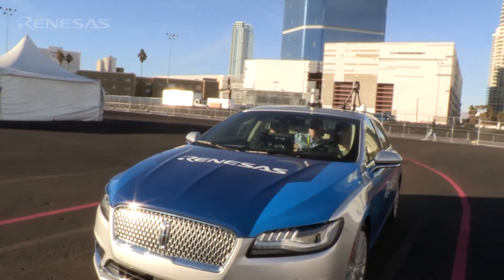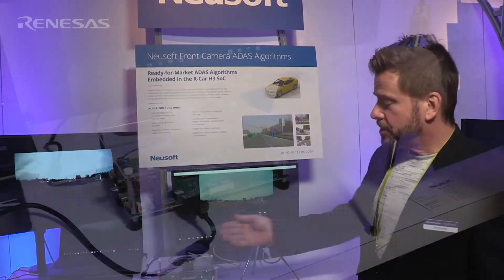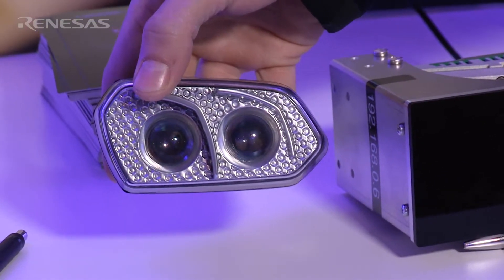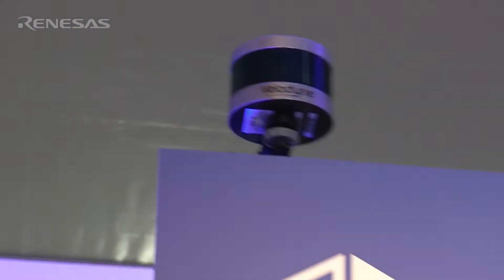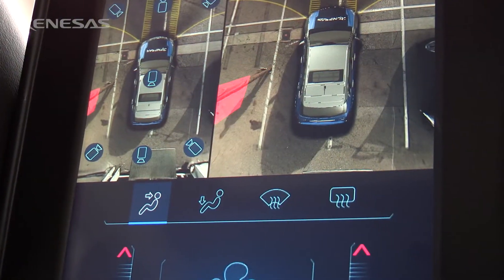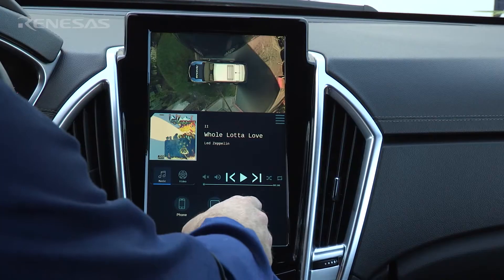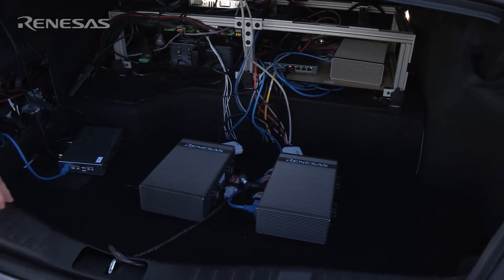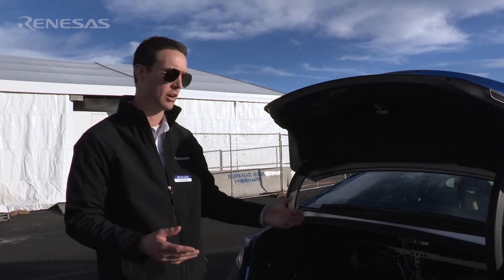Renesas Autonomous Driving Solutions at CES 2017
FUTURE-READY INTEGRATED AUTOMOTIVE SOLUTIONS POWERED BY RENESAS
Engineers throughout the automotive supply chain are rising to
the challenges of a rapidly evolving marketplace. The demand for new technologies centered on safety, security, infotainment,
and autonomous driving will place greater demands on the hardware and software solutions of the future.

At Renesas, we are ready for that future. We’ve assembled the industry’s leading team of engineering talent – our own in-house experts and an extensive network of partners – to deliver solutions that are robust, open, and extensible.

SKYLINE FLEET - EXPERIENCE THE FUTURE OF AUTONOMOUS DRIVING
Conceived as an open laboratory for our automotive customers and partners, Renesas Skyline Fleet is accelerating the development of safe, integrated, and secure solutions that extend beyond silicon.
From our SAE level 4 autonomous vehicle to advancements in V2X, sensor fusion and more, we invite you to join Renesas and our partners as we move the future of autonomous driving.